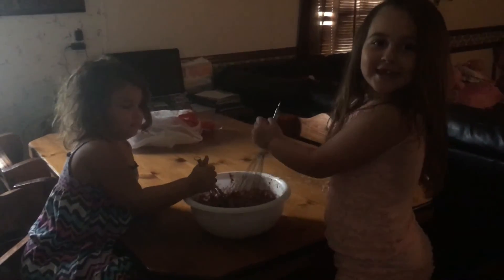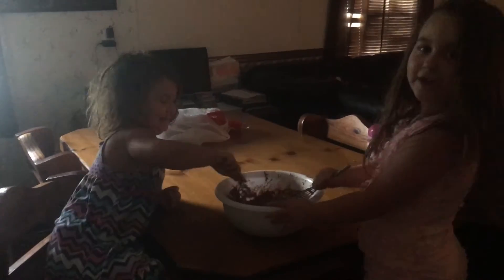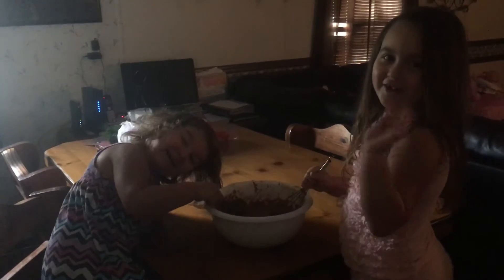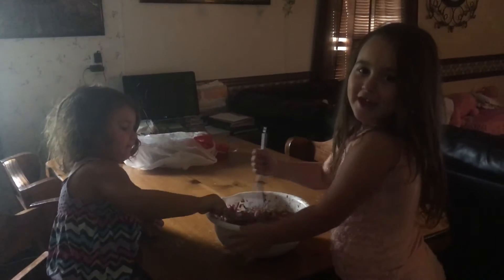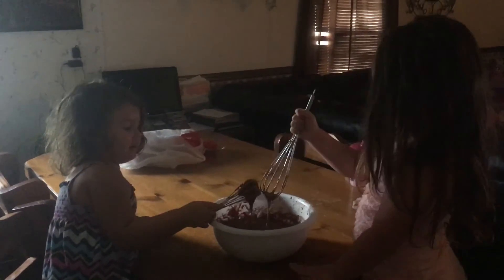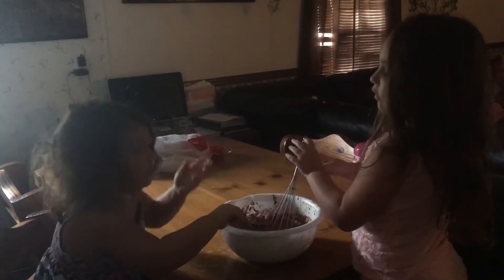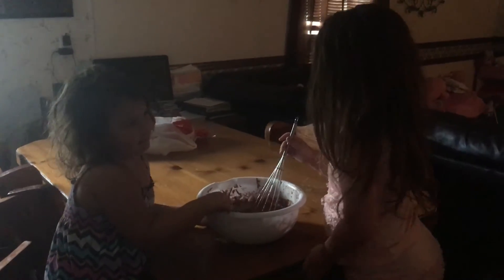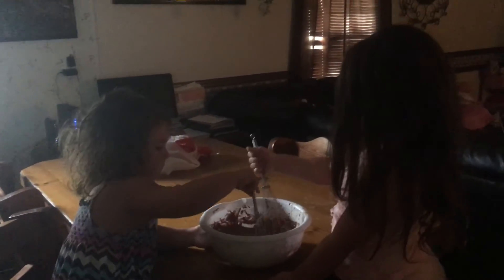Ali & Aria baking a cake 2017